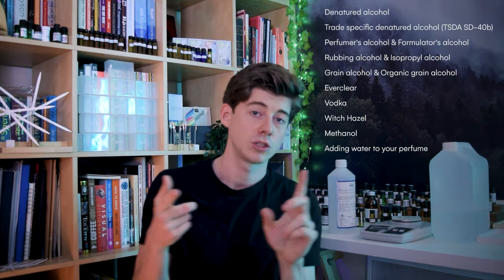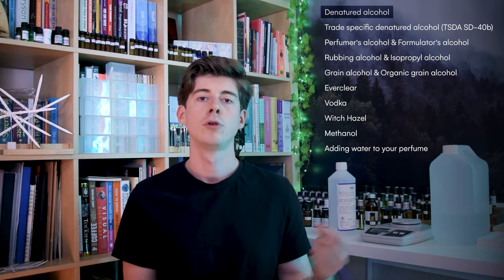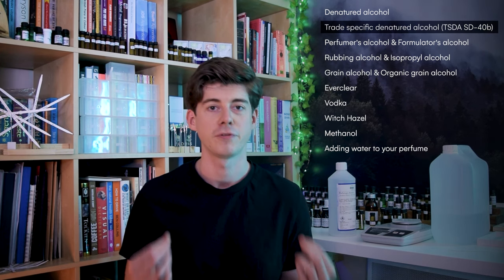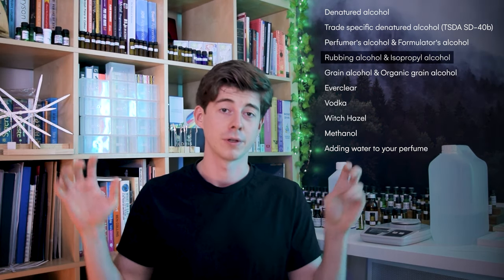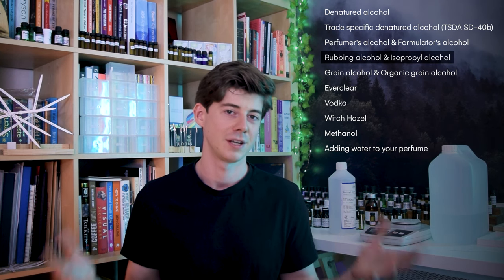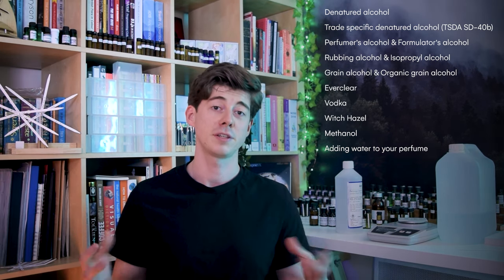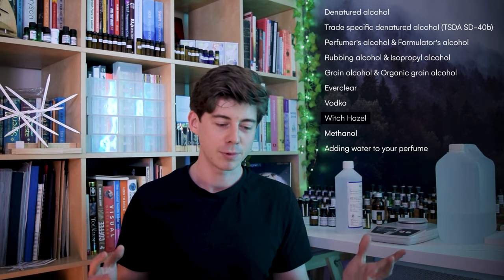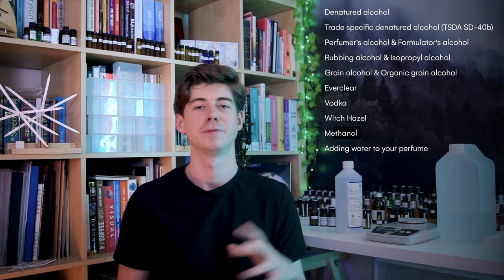Which ALCOHOL do PERFUMERS use?